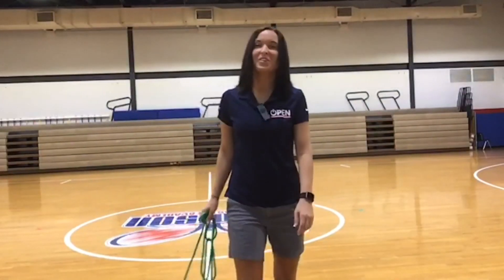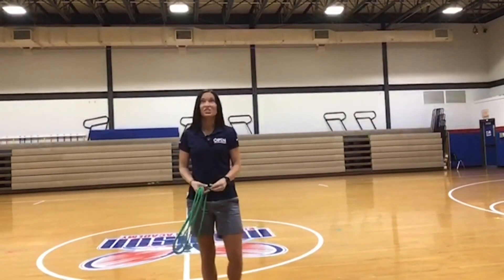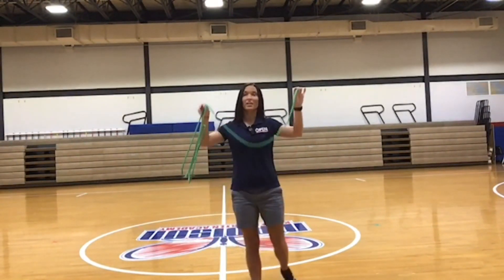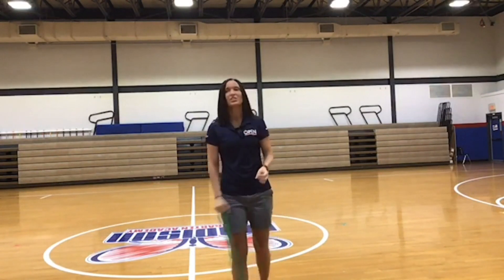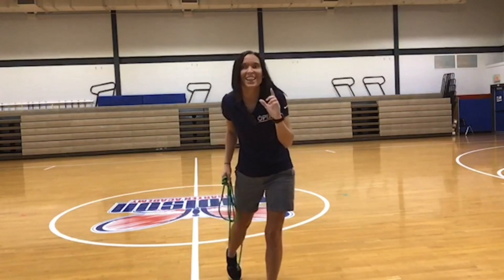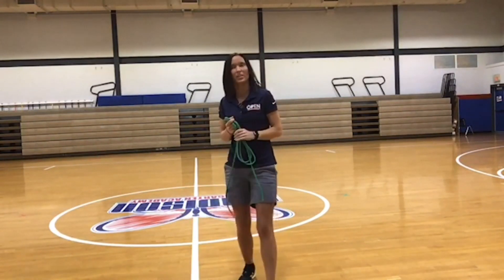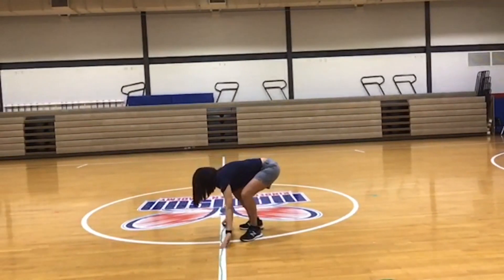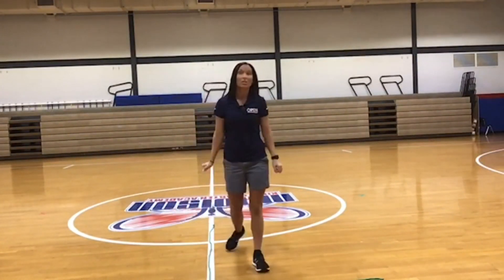Vegetable Letters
Module: Meaningful Movement & Fitness Fun
Equipment Needed: Jump Rope